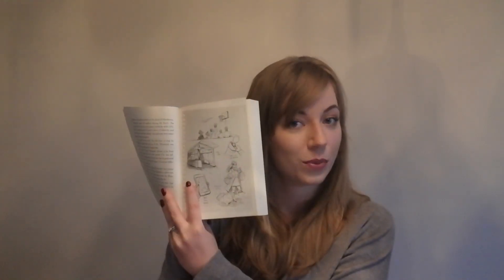Max Einstein Book Review | STEM for Kids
Apologies for the poor lighting - I do explain at the end!

Thank you to James Patterson and Penguin Random House for sending me an early copy of Max Einstein in exchange for an honest review :)